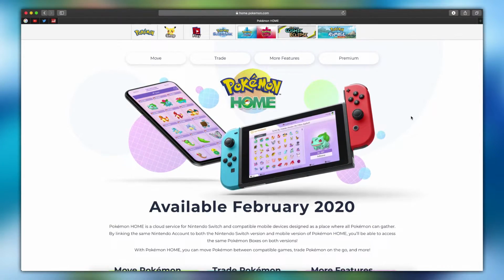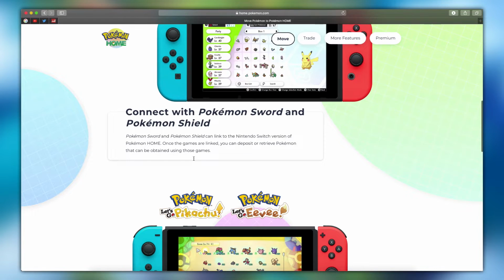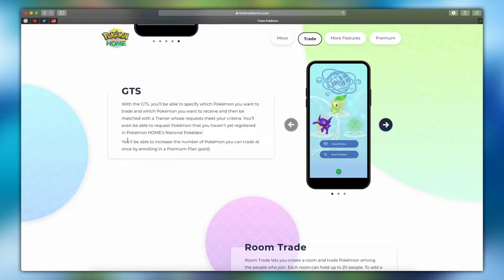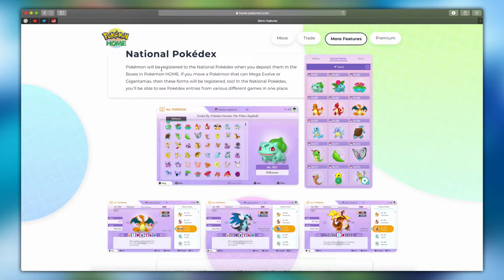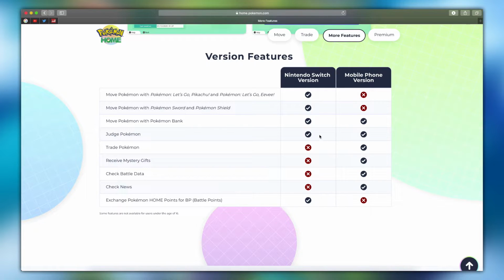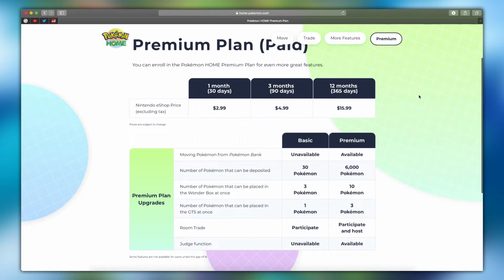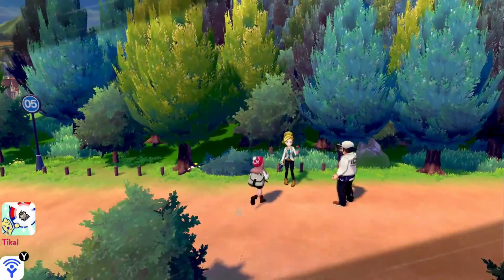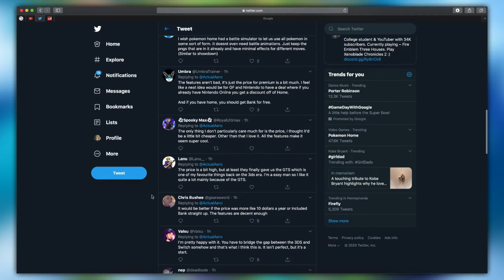Pokemon Home EXPLAINED! Everything that's PAID & FREE!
Pokemon Home is releasing in February and it will allow you to transfer Pokemon to Pokemon Sword & Shield, have new trade features such as Wonder Boxes, Room Trades & more. Get all the details here!